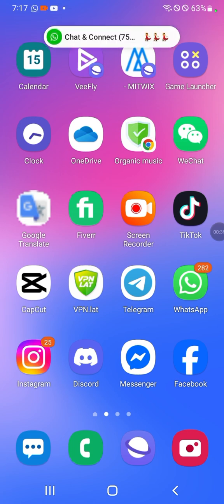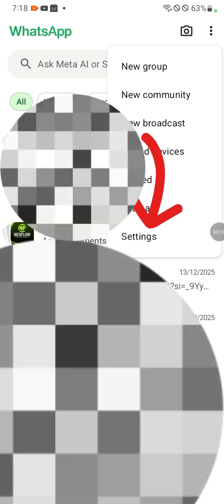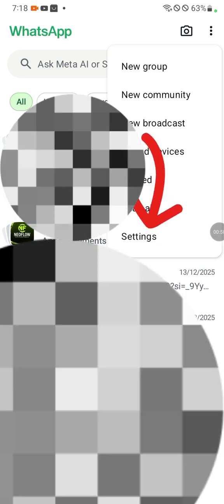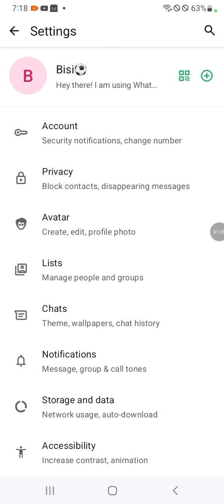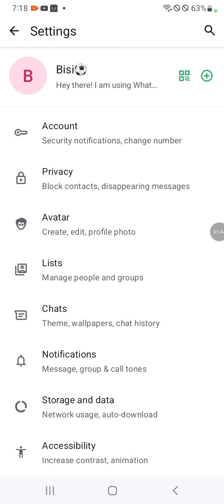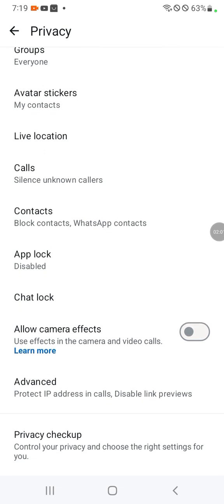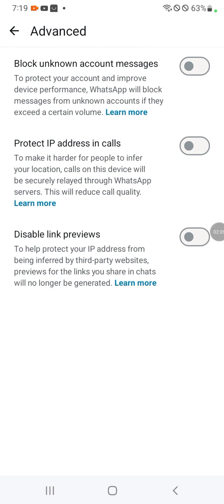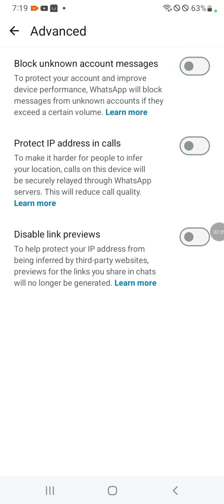Protect IP Address in Calls Before Hackers Track You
Protect IP address in calls is one of the most important online privacy steps most people ignore. Every time you make WhatsApp, Zoom, or VoIP calls, your IP address can be exposed to hackers, trackers, and even scammers. In this video, I break down simple and effective ways to hide your IP address during calls using VPNs, secure apps, and privacy settings anyone can apply.

You’ll learn how IP leaks happen, why they’re dangerous, and how to stay anonymous without advanced technical knowledge. Whether you make business calls, online meetings, or private conversations, this guide will help you stay safe. If you care about cybersecurity, online anonymity, and digital privacy, this video is a must-watch. Don’t let hackers track your location—take control of your online safety today.